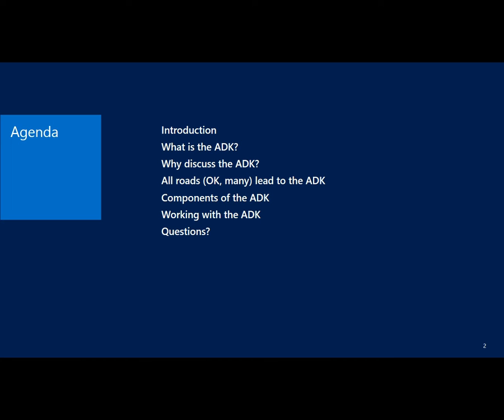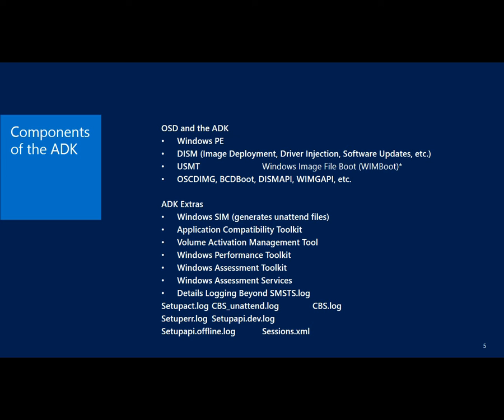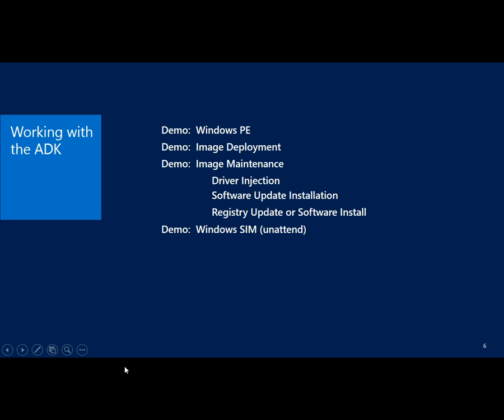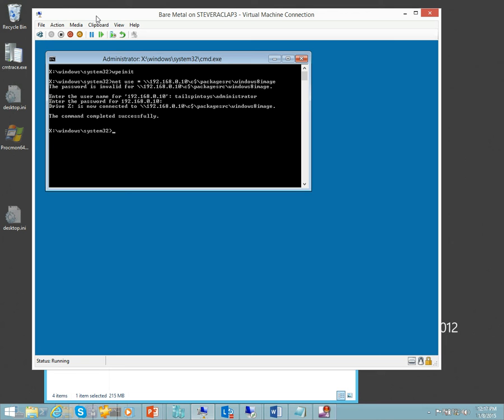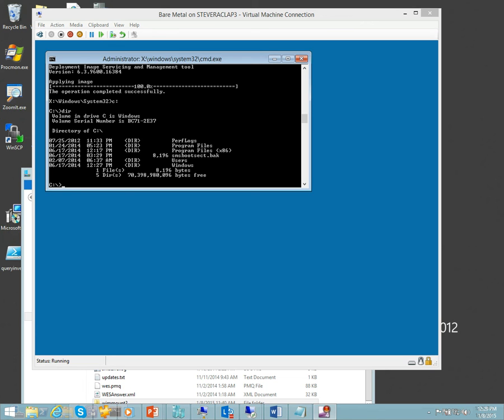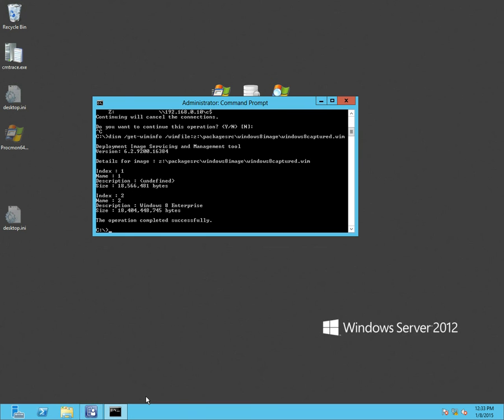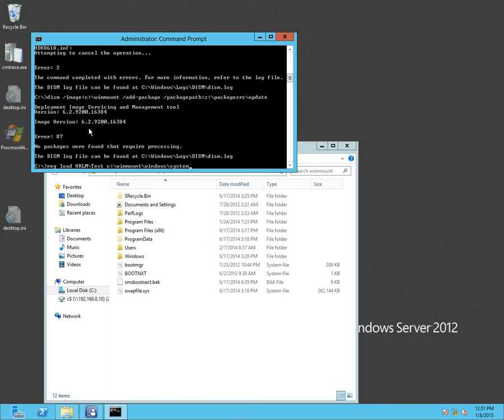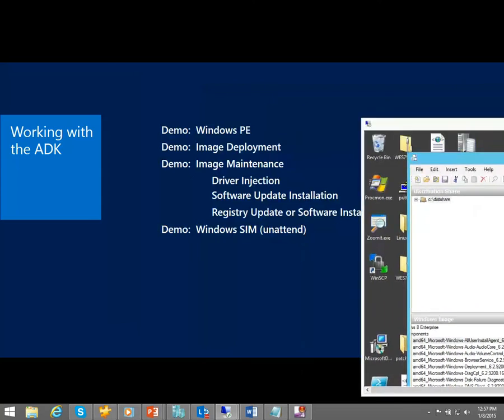ConfigMgr 2012 Operating System Deployment Part XII OSD and the ADK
This session is part XII of an ongoing series focusing on Operating System Deployment in Configuration Manager 2012.  This session takes a pause in our more traditional OSD discussion and instead loops back to the ADK.  Topics center around how the ADK is leveraged by OSD with demonstrations of image installation and modification using just the ADK tools.